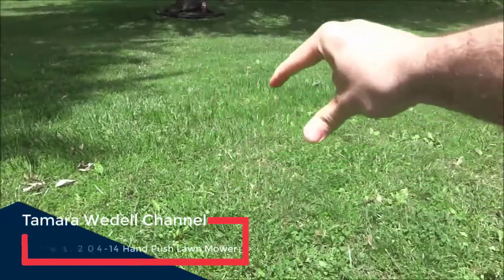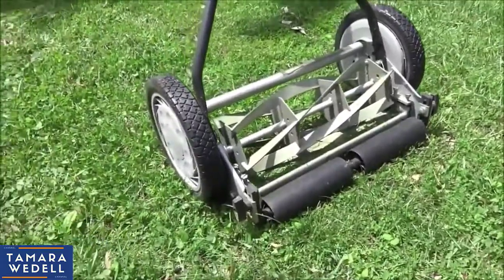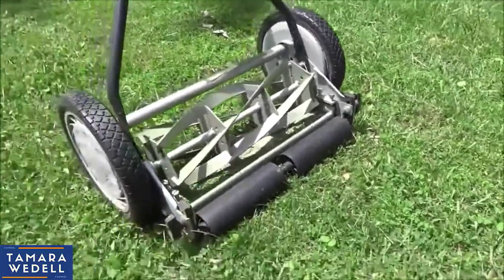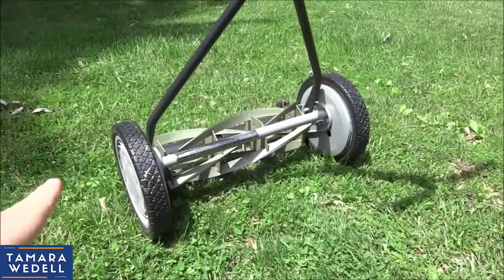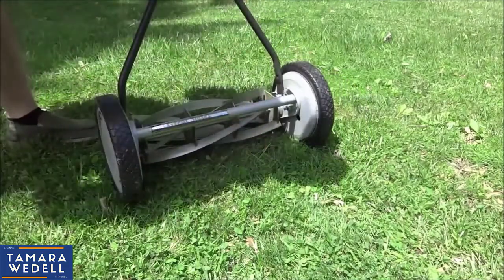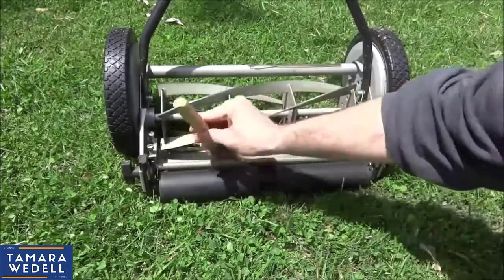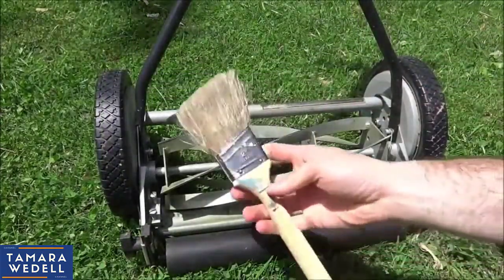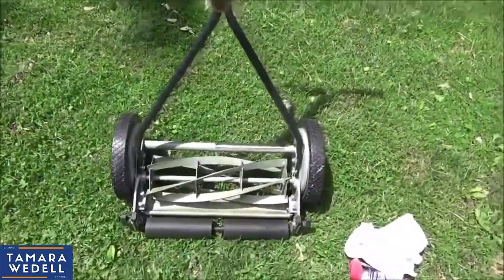Great States 204-14 Hand Reel 14 Inch Push Lawn Mower REVIEW #4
- Quick, adjustable cutting Height of 0.5"-1.75" For a clean, even cut every time
- 14" Cutting width, 4-blade ball bearing reel, and 8.5" Composite wheels
- Blades are made of quality, heat-treated alloy steel for staying sharp longer
- T-style handle with cushioned grip and lightweight design for comfort; easy, tool-less assembly
- Clean and quiet way to maintain your lawn; requires no gas or oil
*** My gear:

American Lawn Mower Company SK-1 Sharpening Kit

Reel Mower Grass Catcher 1ST-SP American Lawn Mower

American Lawn Mower Company 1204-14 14-Inch Lawn Mower

Sun Joe MJ500M Manual Reel Mower w/Grass Catcher | 16 inch

CRKT T-Hawk Leather Sheath Mask for use

Vremi 9 Piece Garden Tools Set - Gardening Tools

● Get a FREE 6 Month Amazon Prime Shipping, if you're a student

● Not a Student Anymore, No Problem, Get a 30-Day FREE Prime Shipping Trial Instead

● Try FREE Twitch Prime

● Try FREE Audible and Get Two Free Audiobooks

● Get FREE Amazon channels and watch 1000+ Premium shows and movies

If this video was interesting or useful to you...